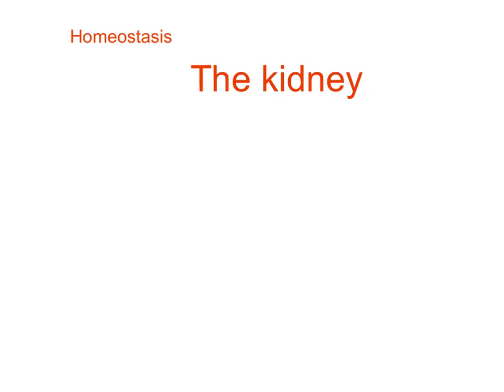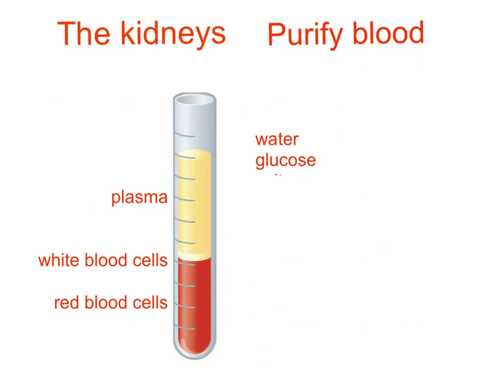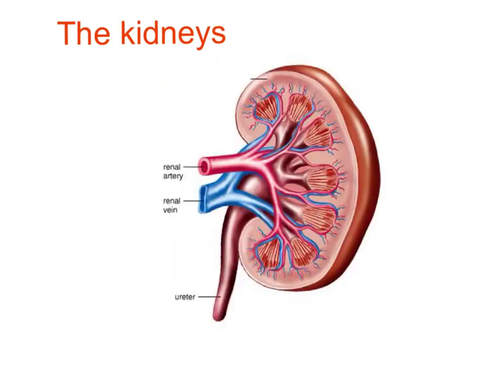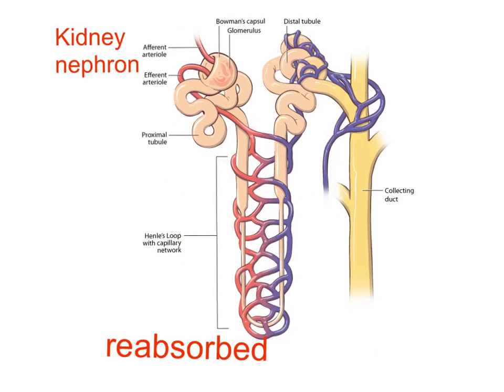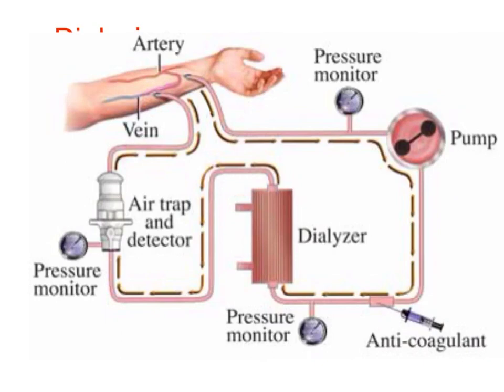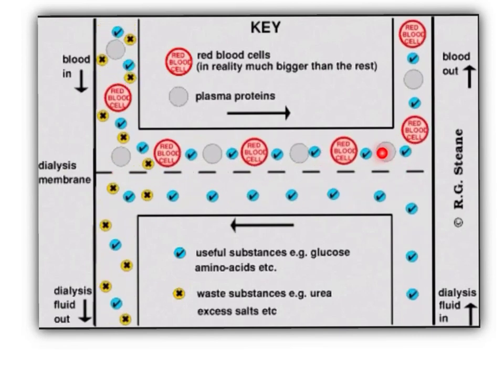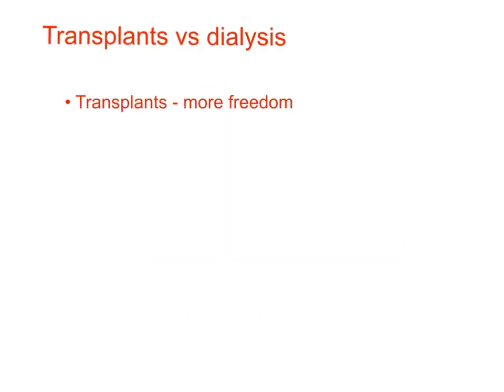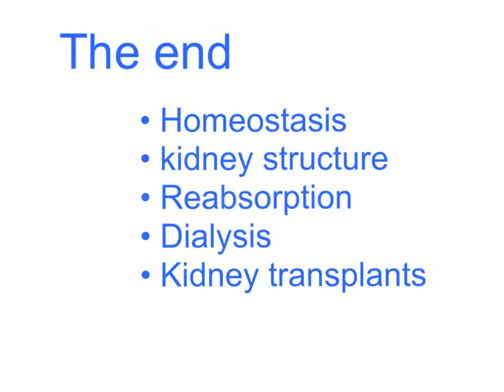GCSE - kidneys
Homoeostasis kidneys dialysis